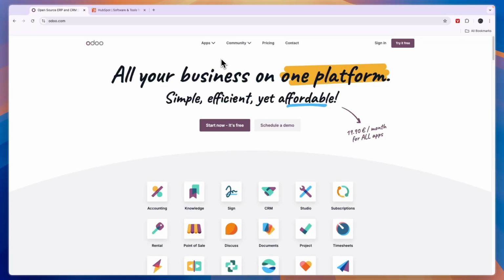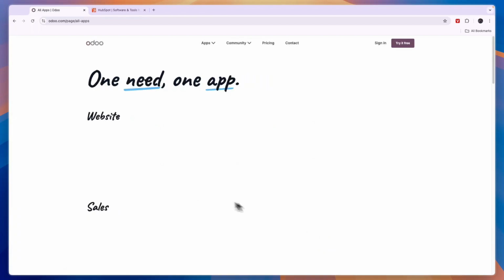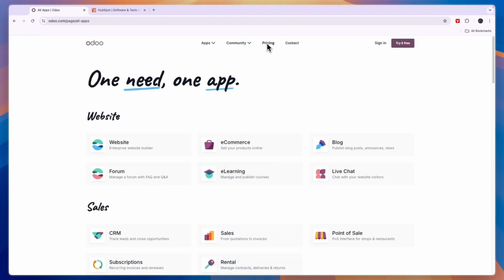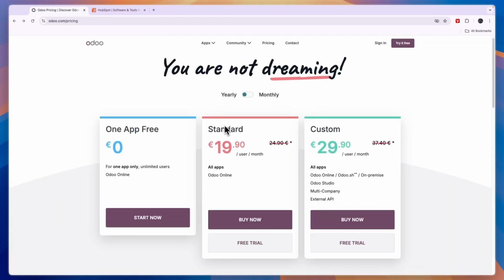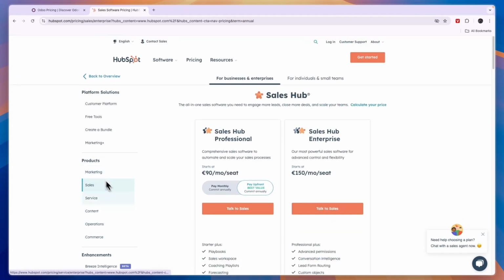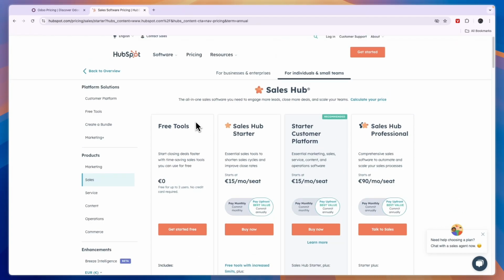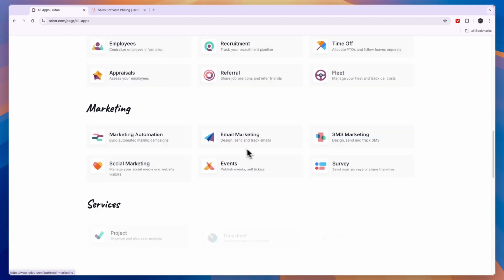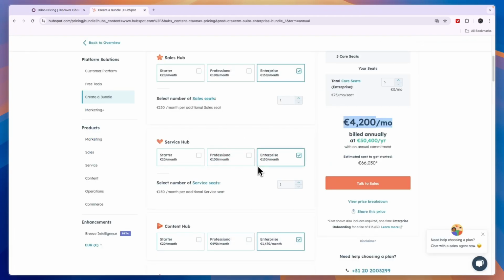Odoo vs HubSpot (2026) | Which One is Better?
In this video I'll compare Odoo vs HubSpot.

So if you're looking for a software for your business and you're considering Odoo and Hubspot, then this comparison is perfect for you!